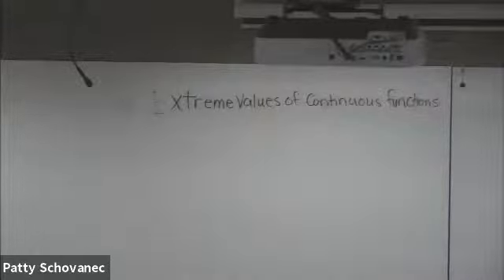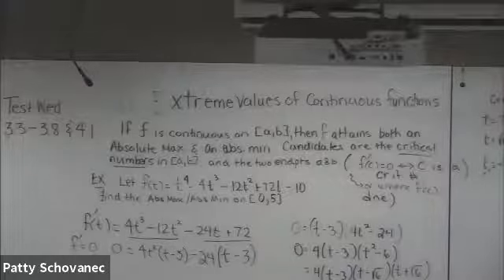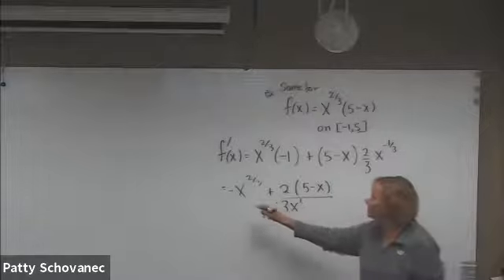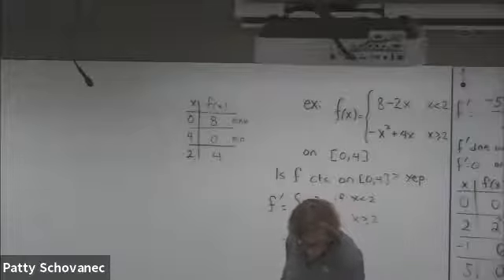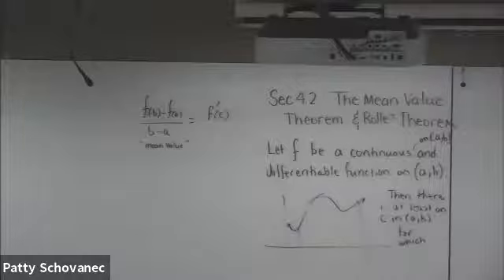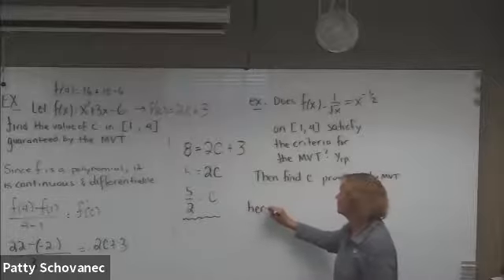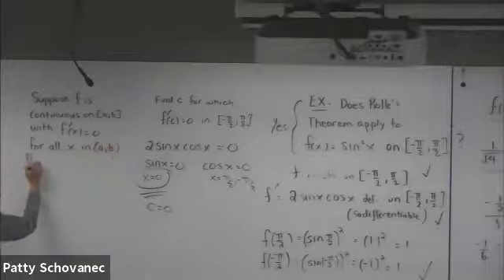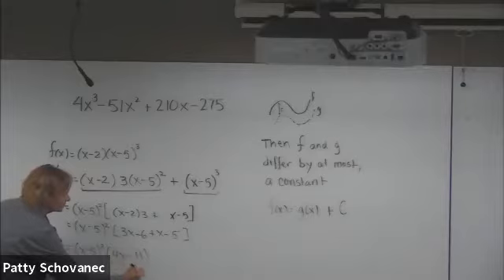Schovanec M1451 Fri Oct 15 Sec 4 .1 4 .2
Extreme values of functions on a closed interval